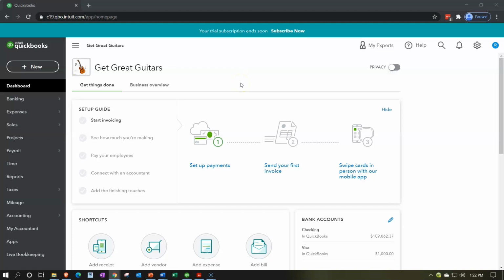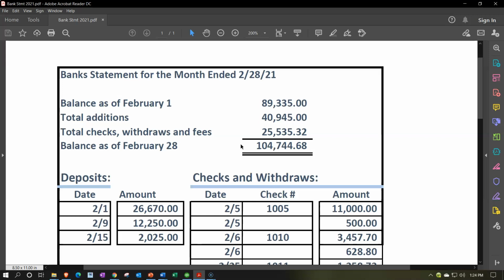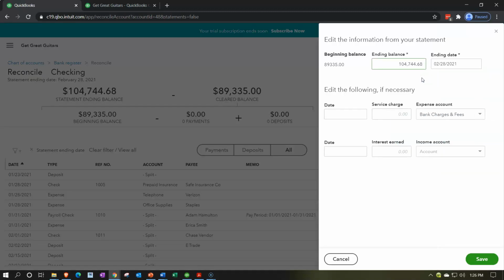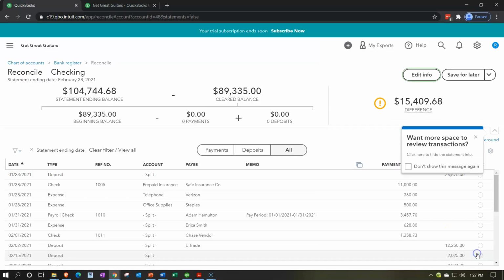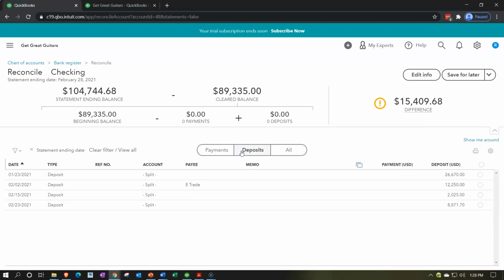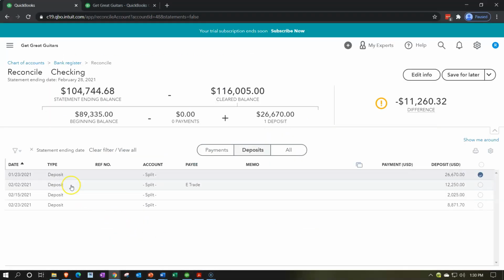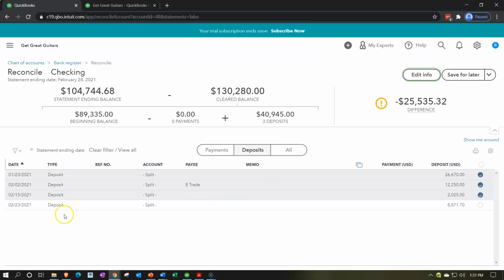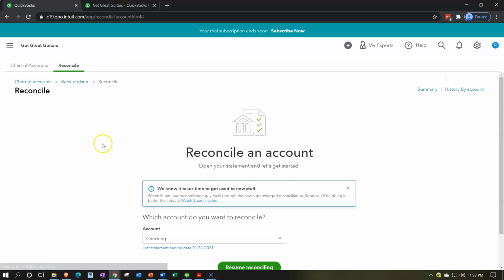QuickBooks Online 2021 Bank Reconciliation Month #2 Deposits 9.15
Bank Reconciliation Month #2 Deposits